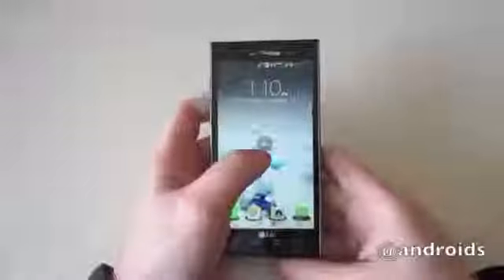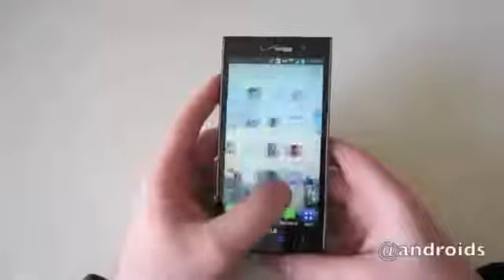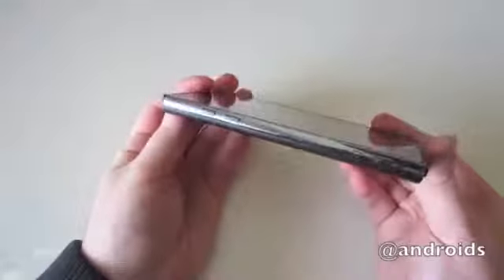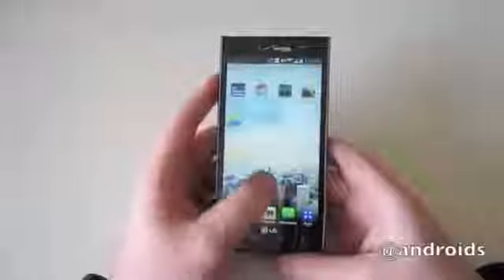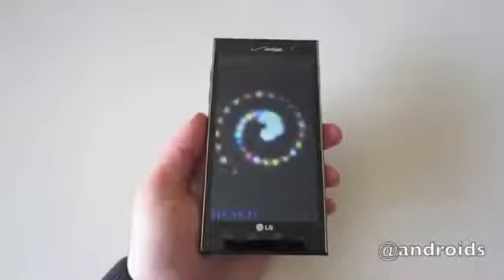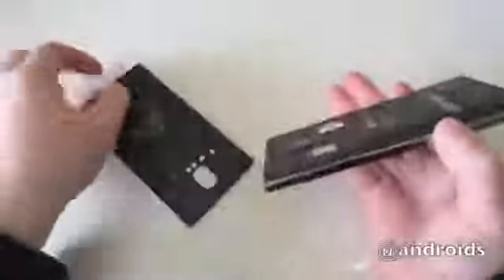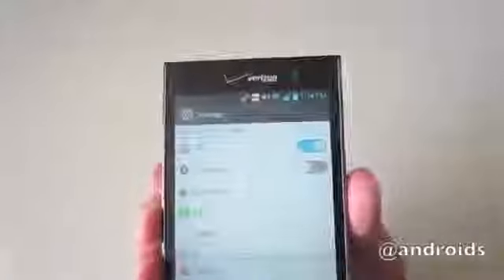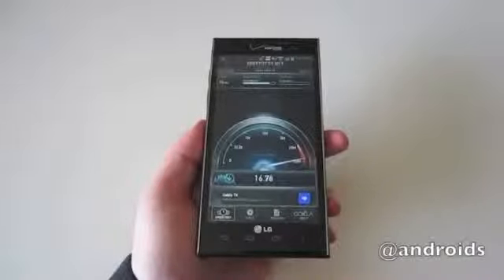LG Spectrum 2 Video Review930